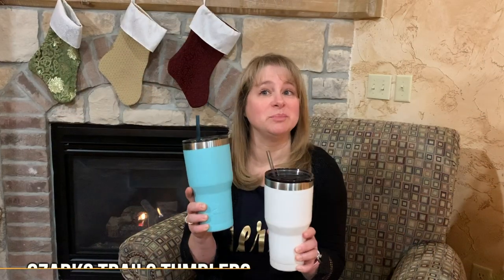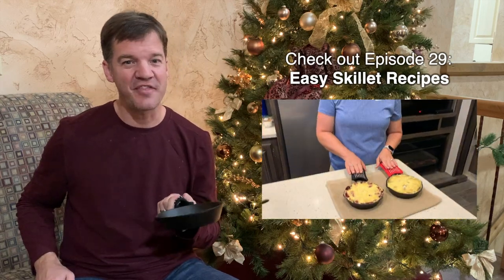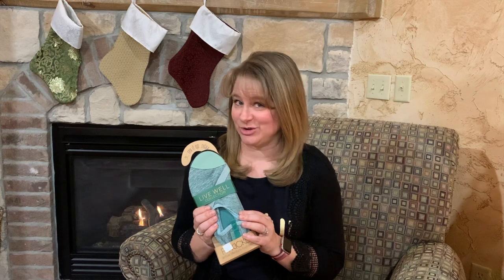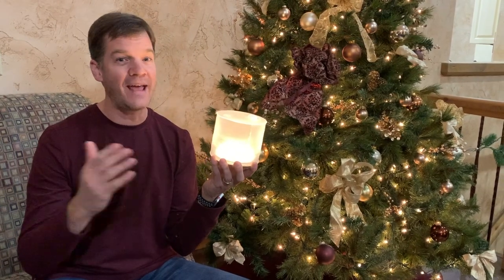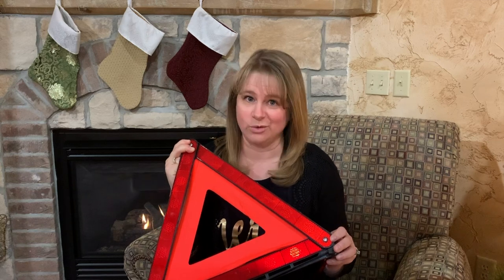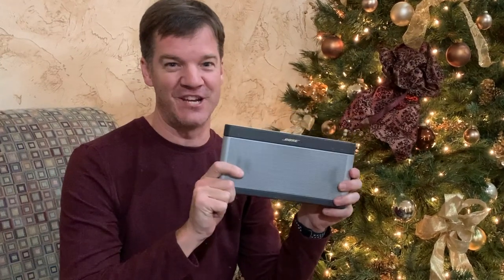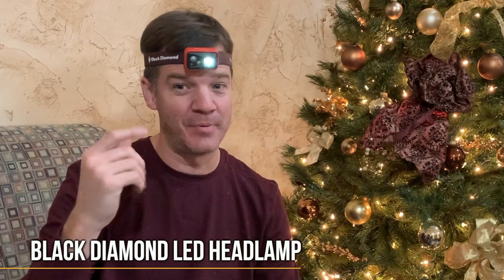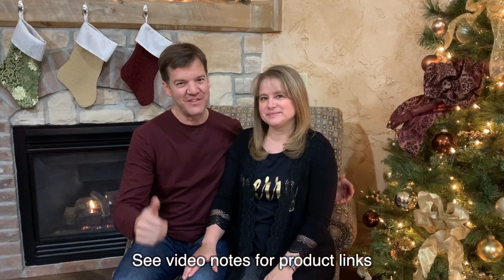'Twas the Night Before Christmas // Our RV Gift Guide [EP 36]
‘Twas the night before Christmas and you still need to shop.
No worries. we'll help you in just one quick stop!
Watch our video that features stuff that's out of sight.
Happy camping to all and to all a good night!

▶︎ Product links:
(Note: We are not paid endorsers for any of the products below. These are just items that we use and love and hope you will too!)
LED Road Flares
Safety Triangles
Bose Bluetooth Speaker
Platypus Water Bottle
Black Diamond LED Headlamp